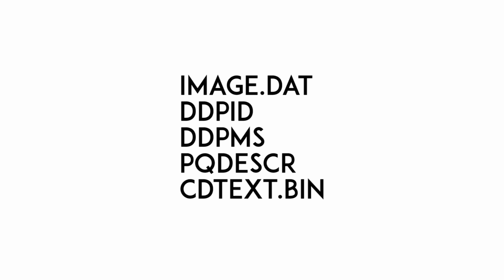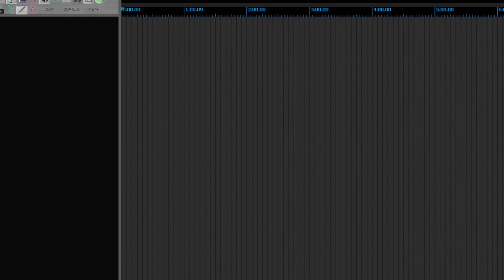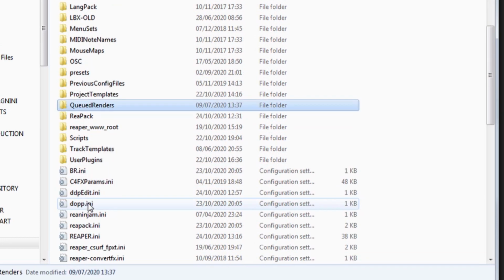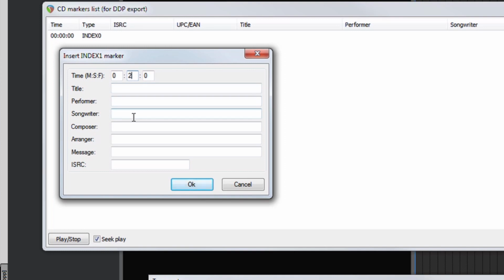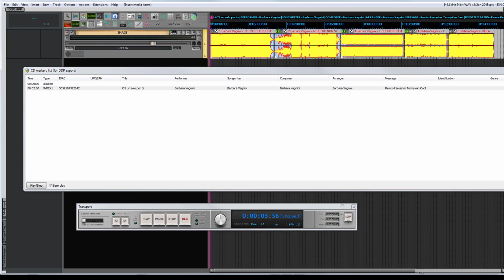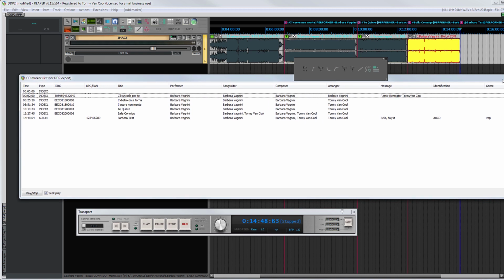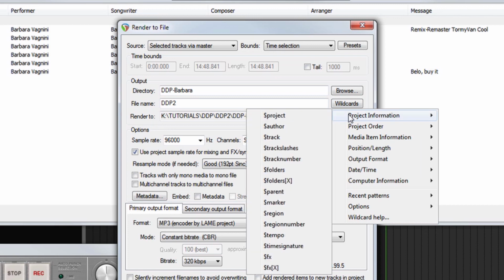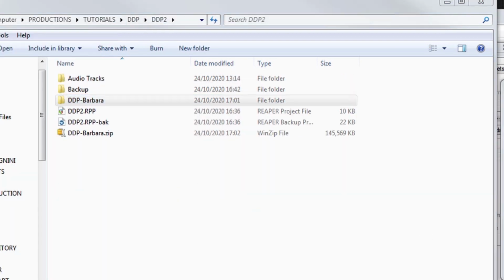#010 - ▶️ DDP: Easy. How to make DDP with REAPER [Tutorial - How To - ENGLISH]